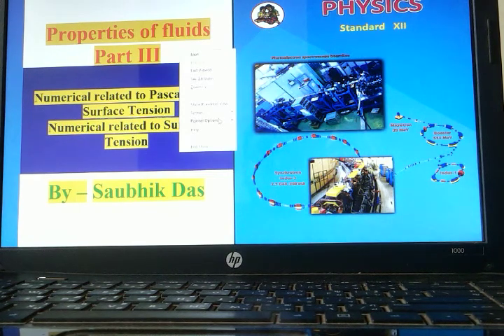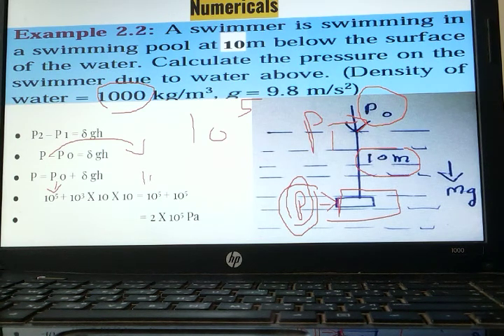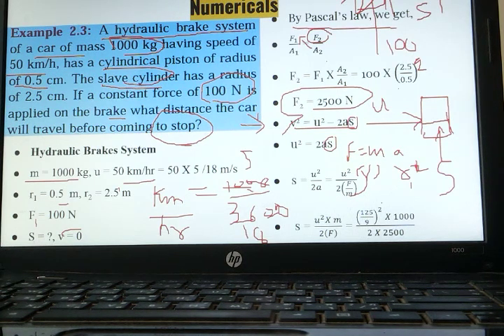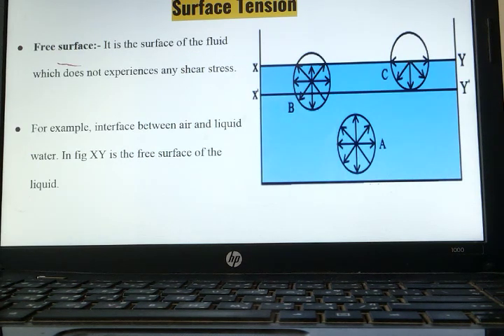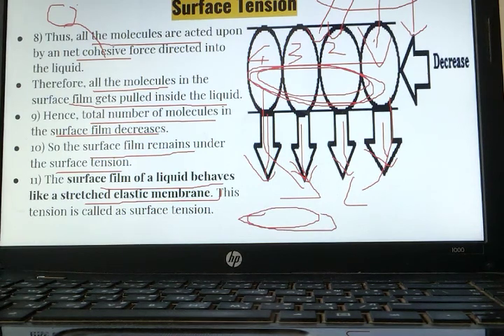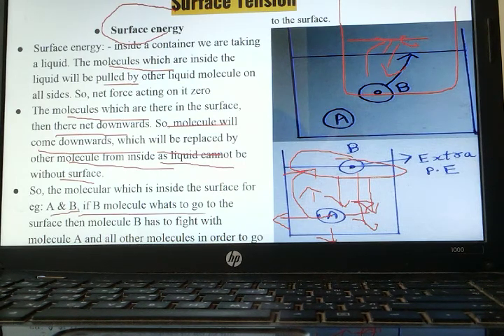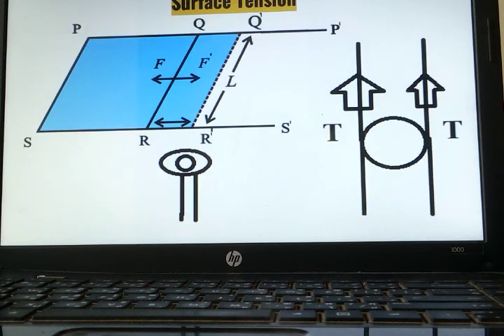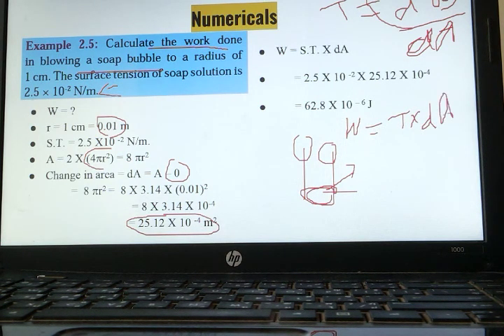Properties of Fluids Part 3